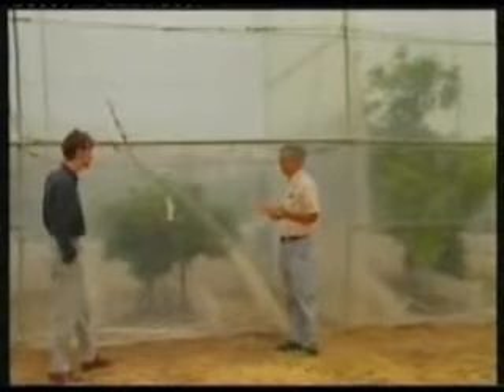Tree Growth Caused By CO2 Increase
The CO2 fertilization effect on trees and plants from increased levels of carbon dioxide.